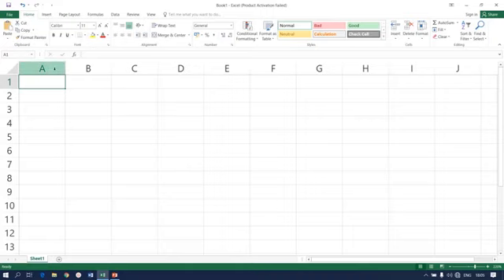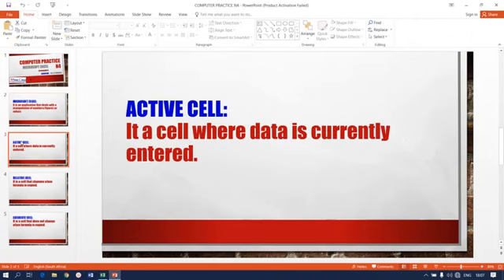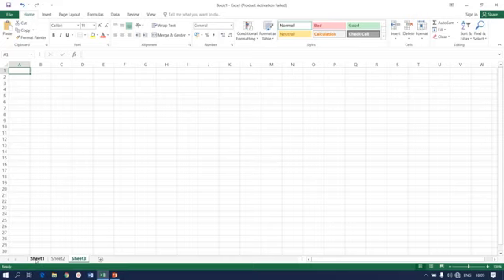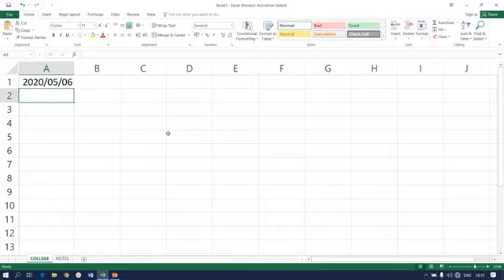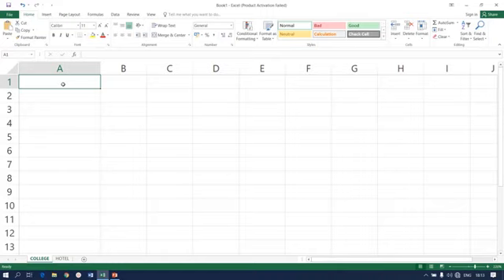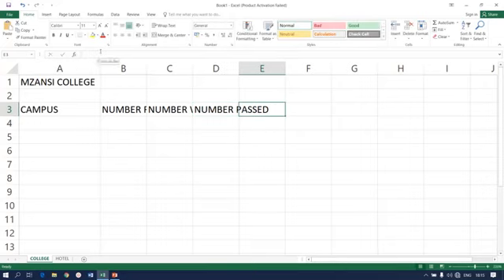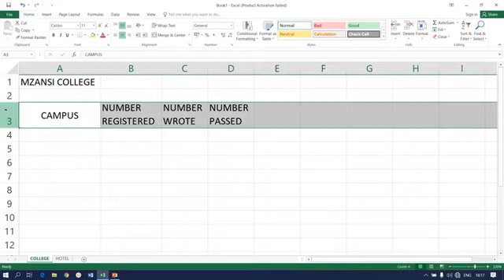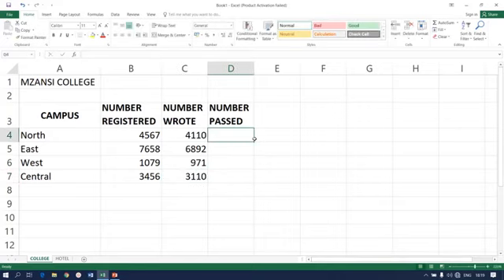COMPUTER PRACTICE N4: Excel Basics- By Dr. G.P Mbambo